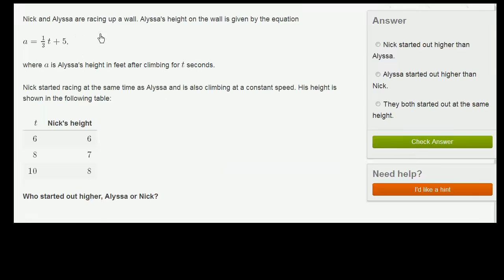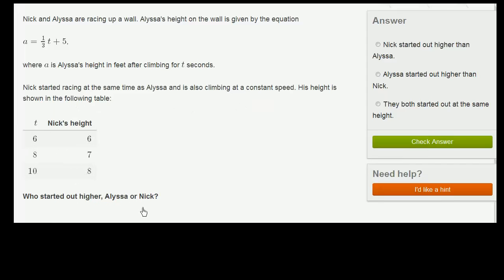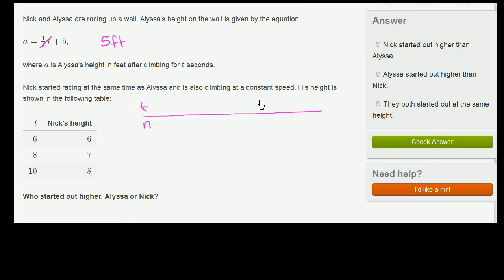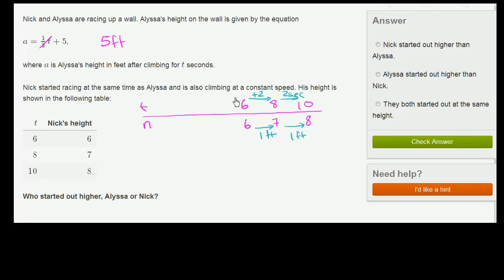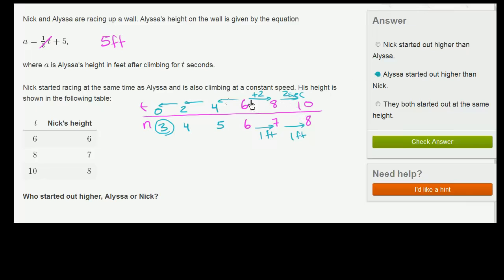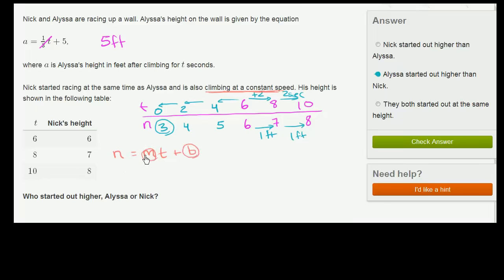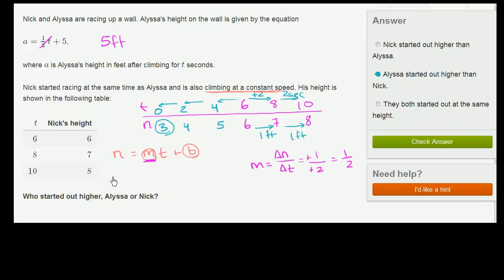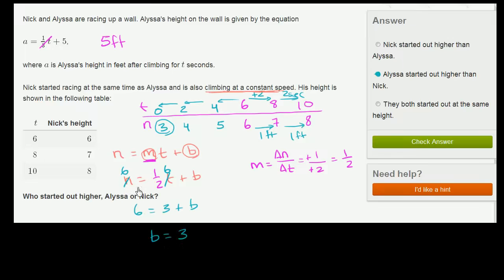Math Grade 8 - Comparing linear functions word problem climb